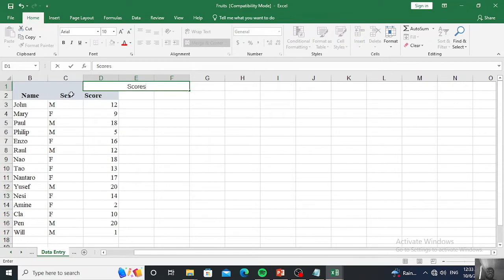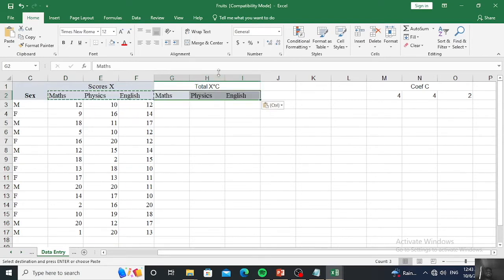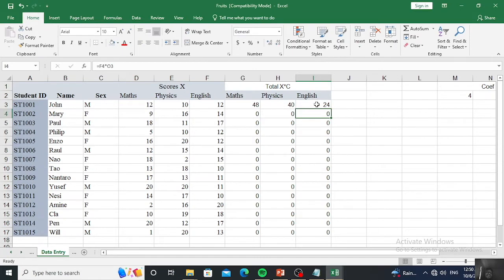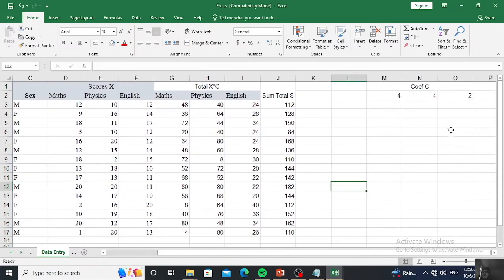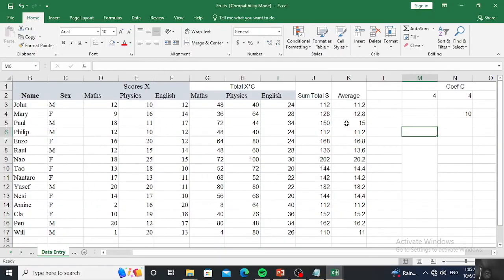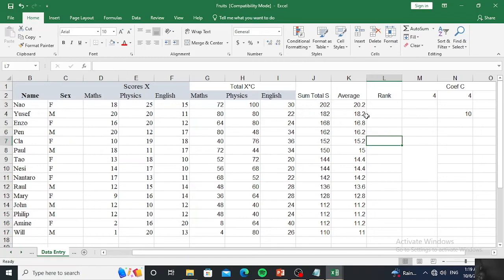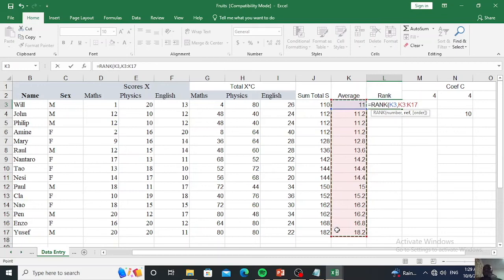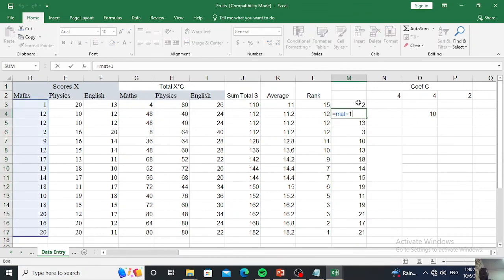Lesson three: Formulas and Functions in Excel Part one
How to use basic Algebraic Expressions in MS Excel and the use of Basic functions like Sort, Ranking, Average calculations and Naming of a cell or Range...